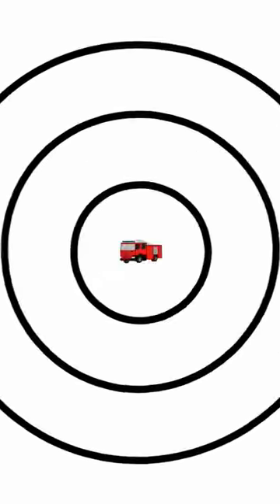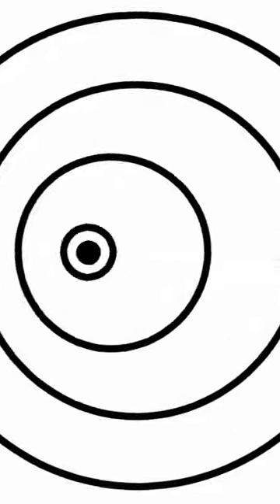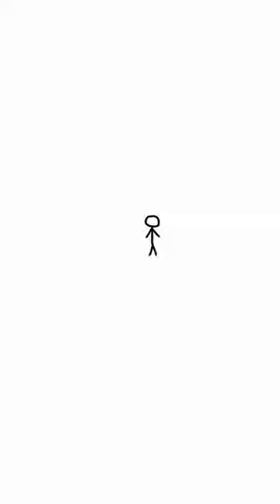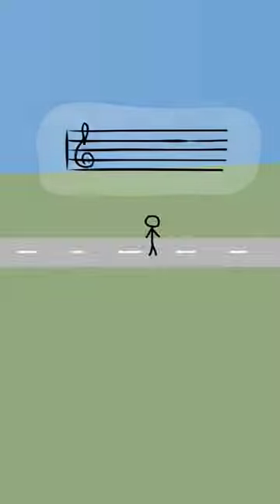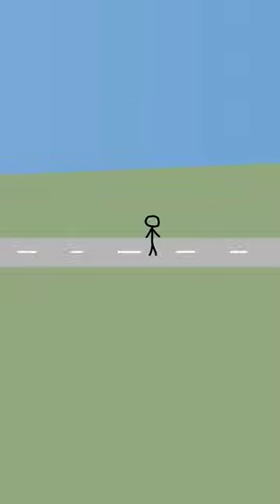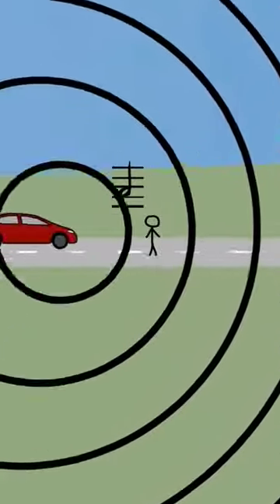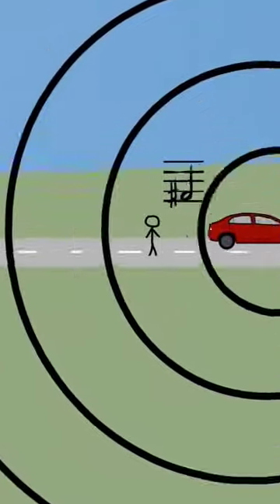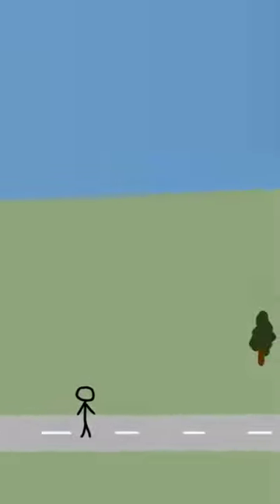Doppler effects || waves and frequency